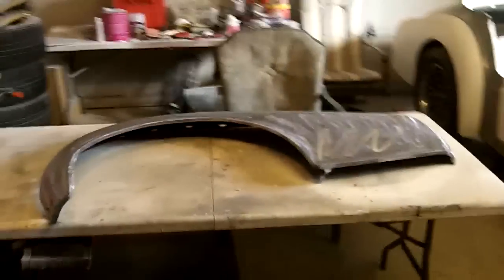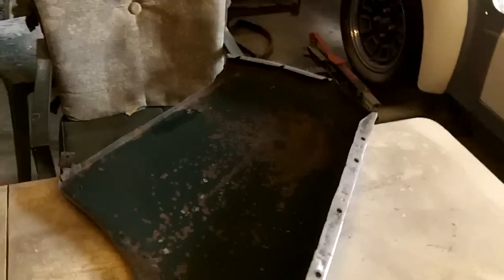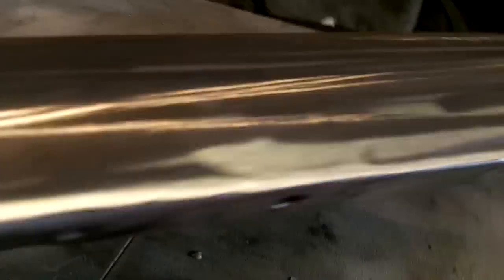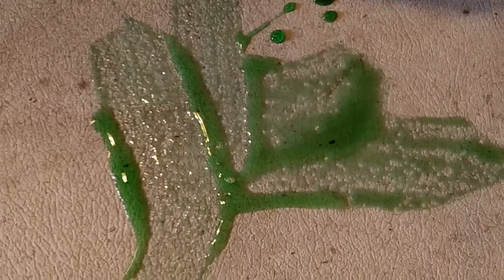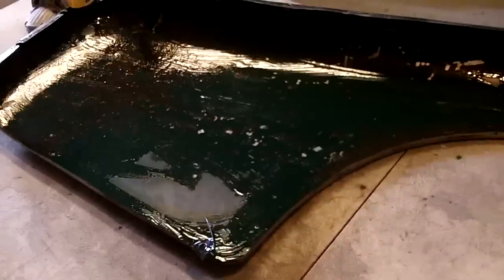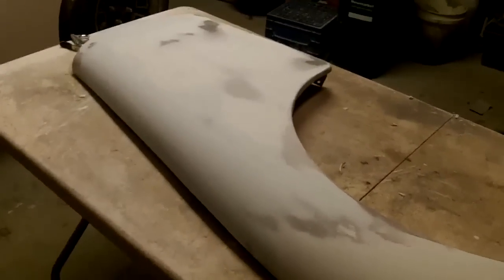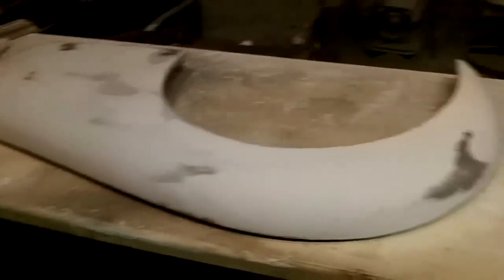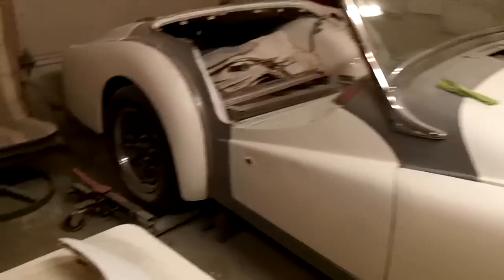Rear Driver Side Wing Prep for Epoxy Primer Part 3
Finished the last of the Wings.